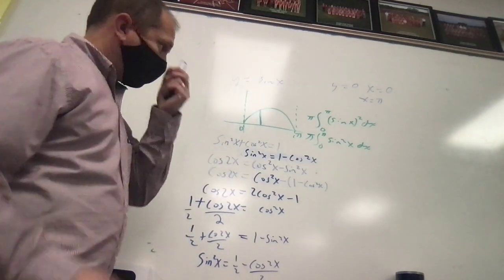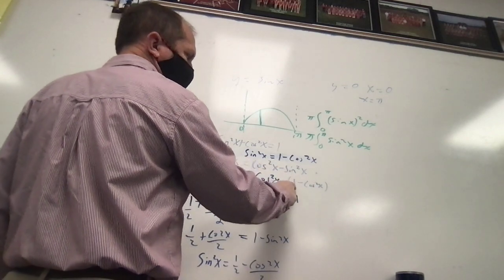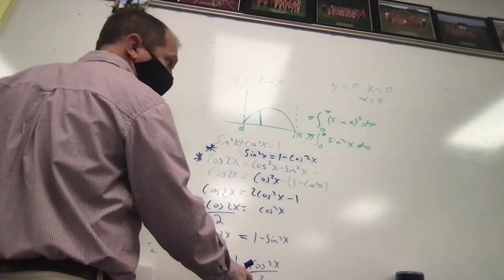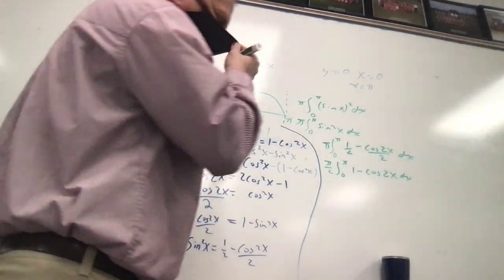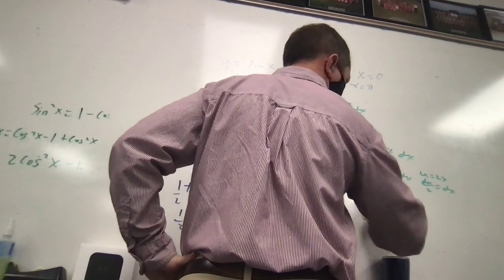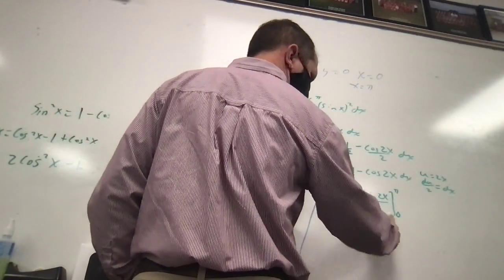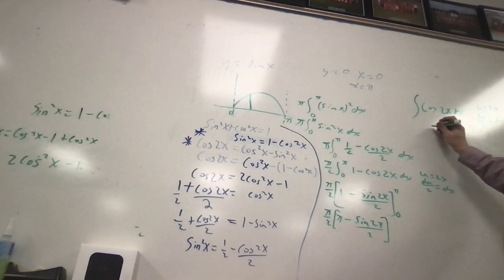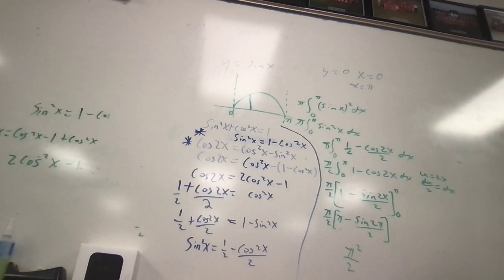volume with sin x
I had a few errors, but I got there.